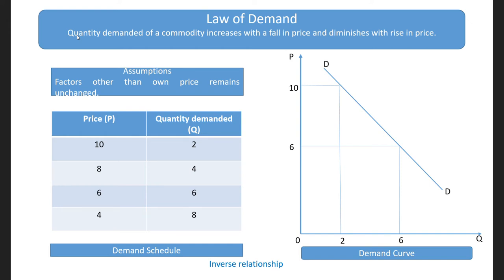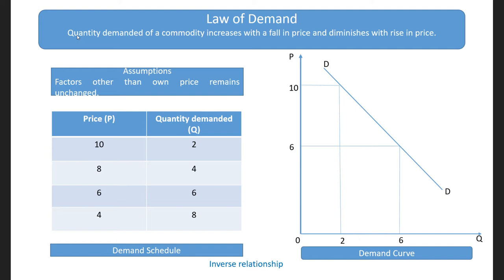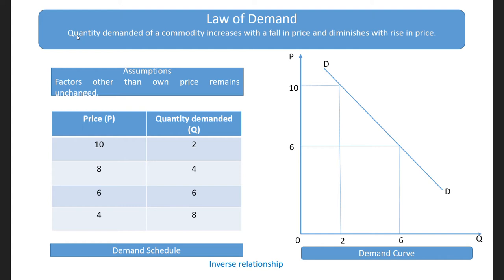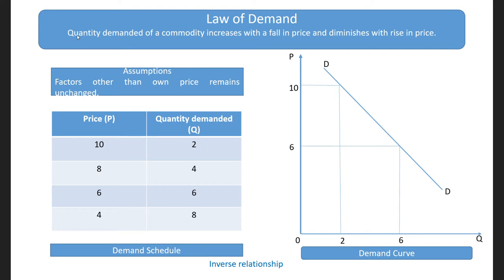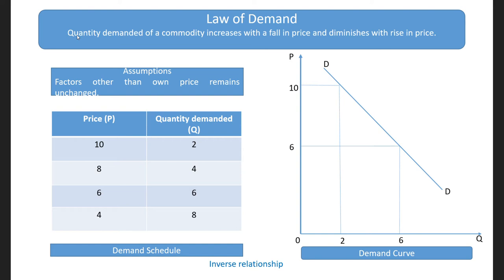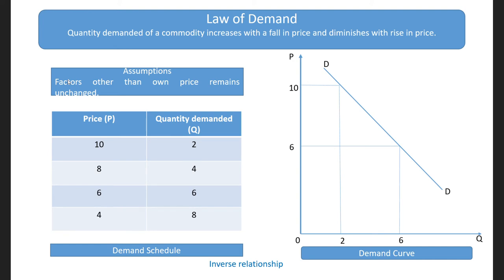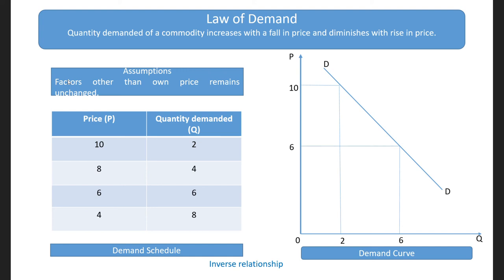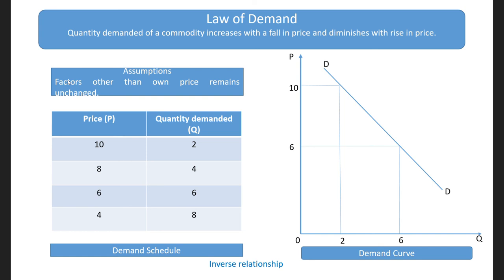Law of Demand || Economics || HS 2 Commerce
This video is prepared by Dr. Naihrita Bhattacharjee. Department of Commerce, S. S. College, Hailakandi